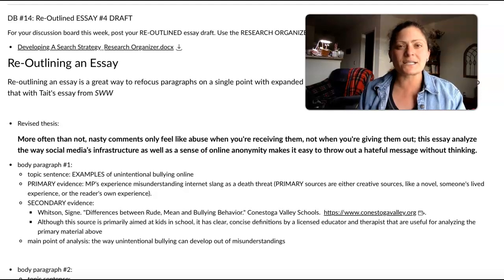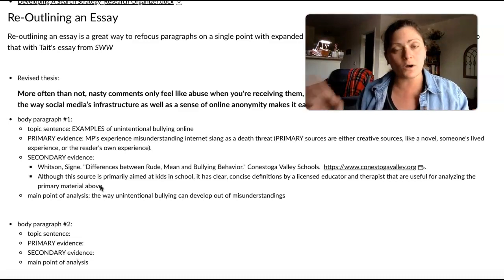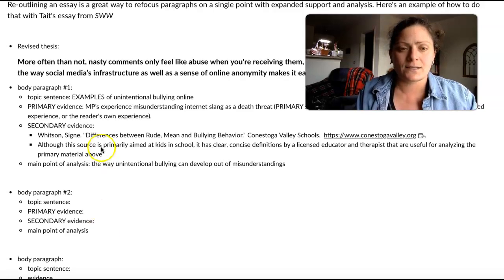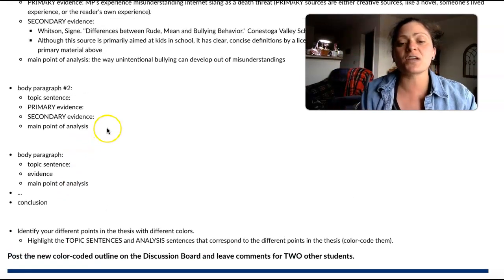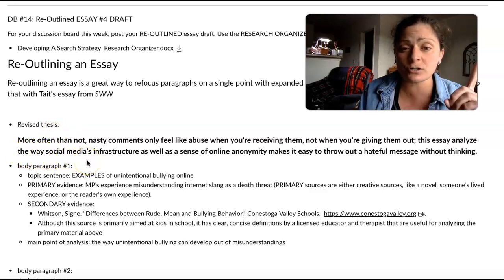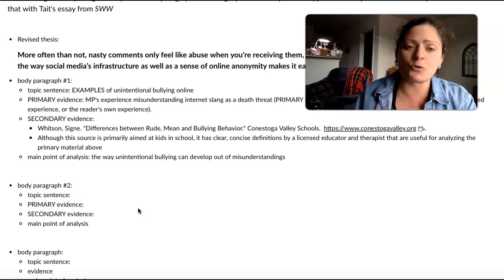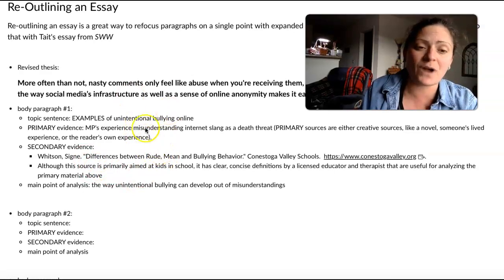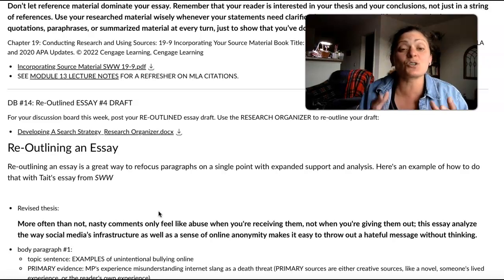ENGL-101 Ek 14-15 Re-Outlining an Essay